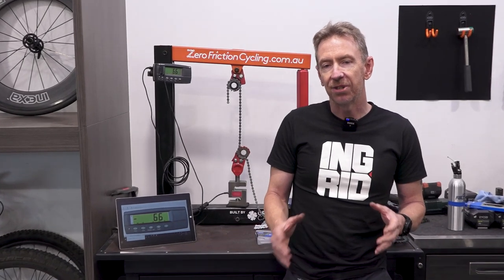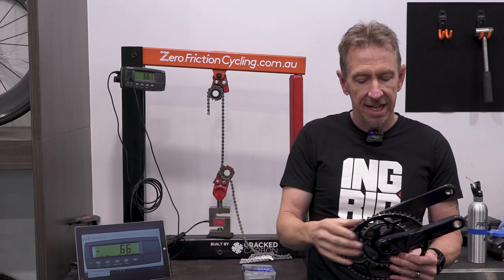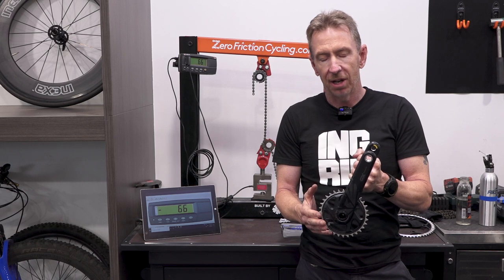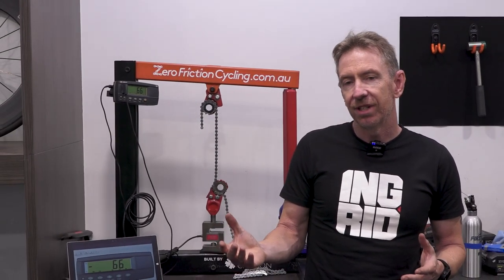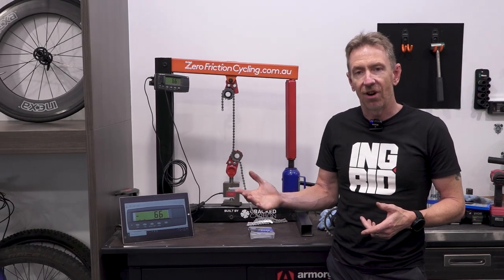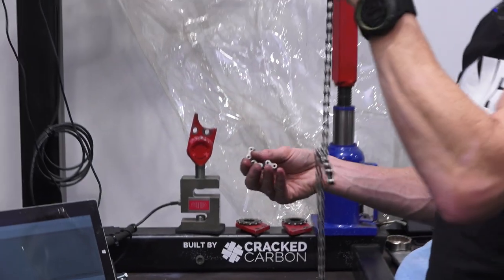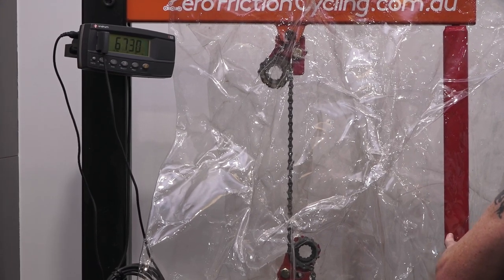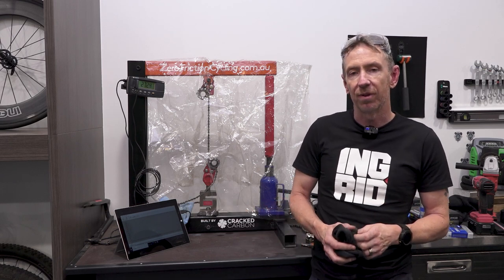Episode 19 Chain Tensile Testing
In this episode Adam from Zero Friction Cycling discusses Chain Tensile Testing. Bicycle chains break and it's not often clear why ? So how strong are today's bicycle chains ? Many Tour De France riders wear out two or even three chains on their primary bike over the course of the three-week race. Chains are more complicated than you might expect and replacing your chain regularly can prolong the life of your drivetrain. So check out this most interesting episode.

Zero Friction Cycling conducts the worlds most exhaustive independent testing to find and stock the best in class products only, saving you watts of friction that are otherwise going into eating through your drive train components faster.

Zero Friction Cycling also offers the broadest range of pre ultrasonically cleaned and prepared Chains with your choice of proven top perfoming lubricants.